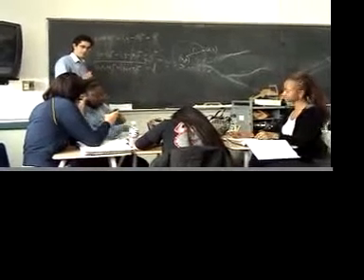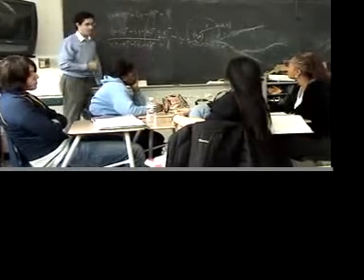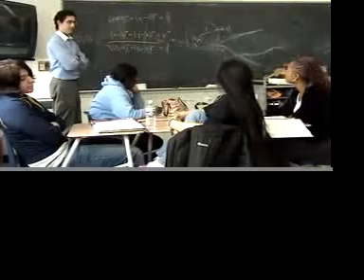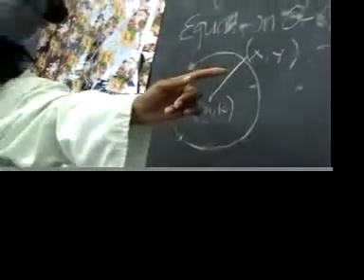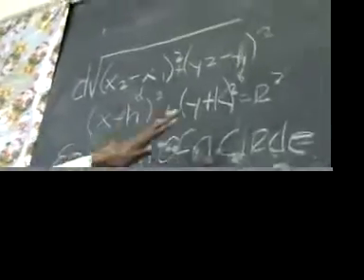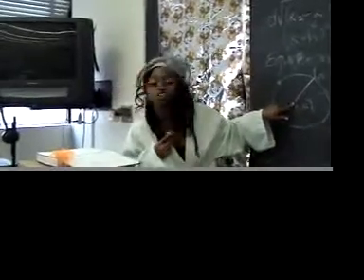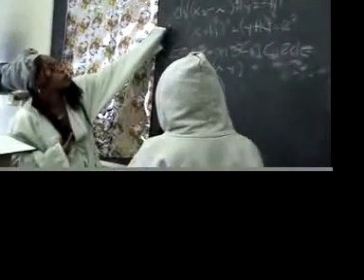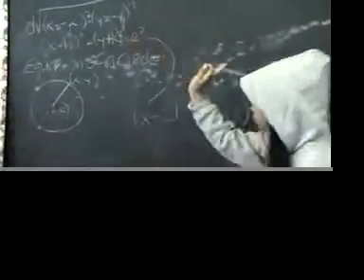Circle Equation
Geometry/new genres combine processes to make this unique art assignment